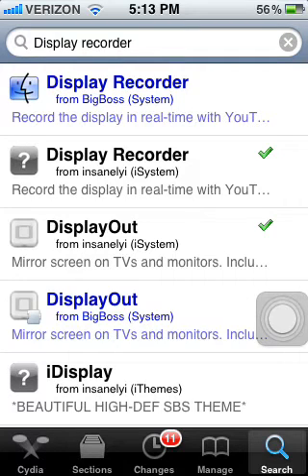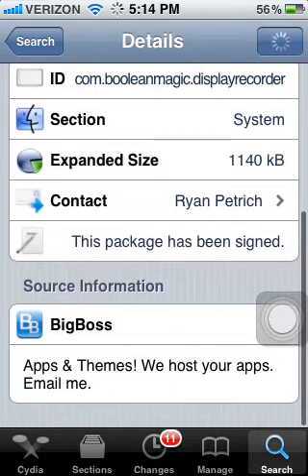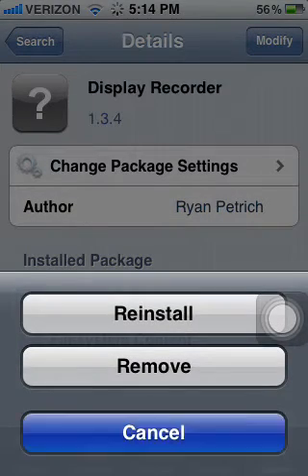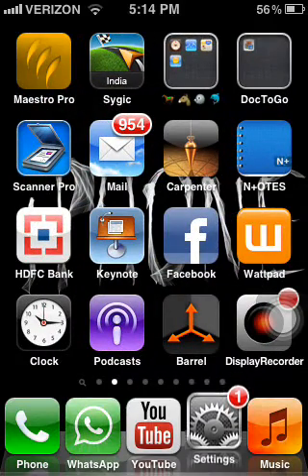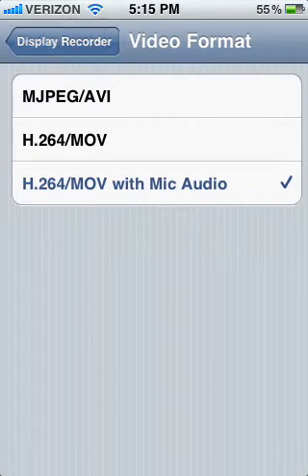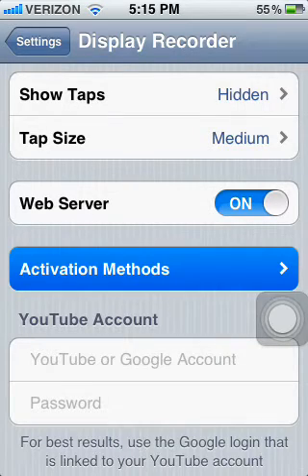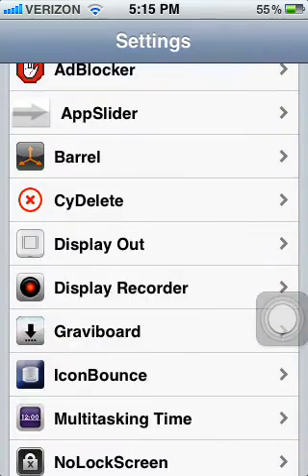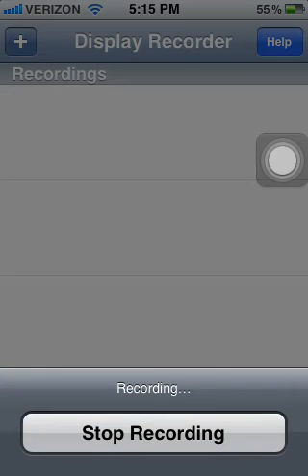How to download DISPLAY RECORDER on iphone through cydia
This is a cool app call display recorder .download it and then record onscreen videos